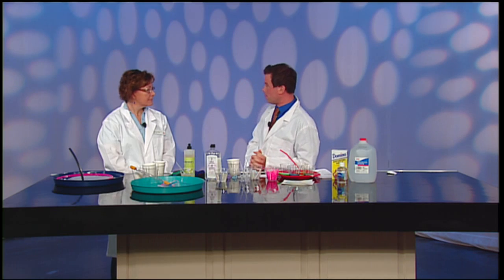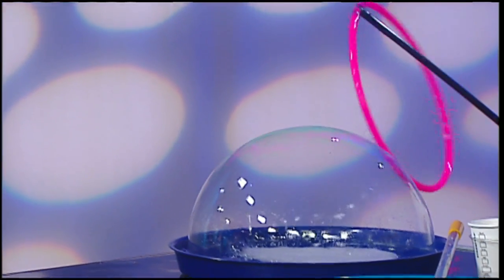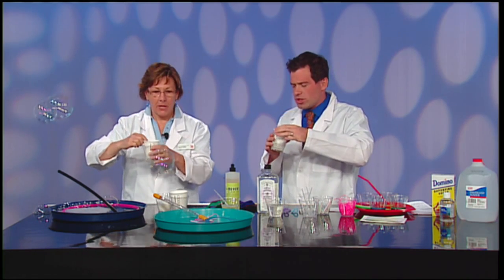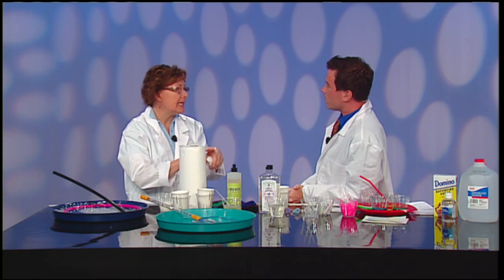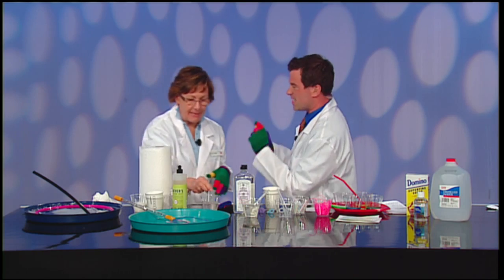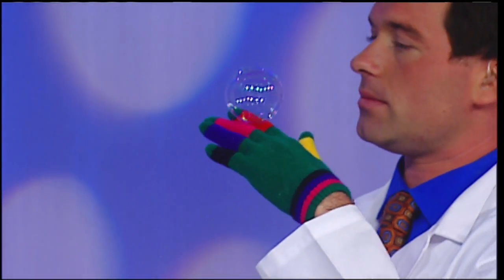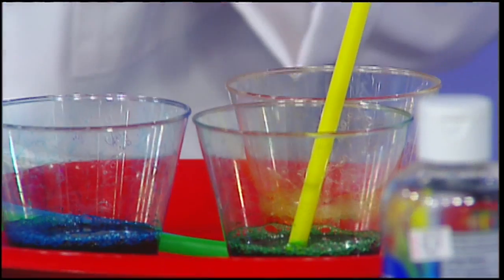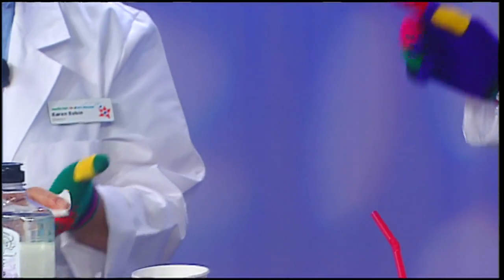Mass Appeal The science of bubbles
Kids are amazed by them, but most adults don't even know how they're made. Karen Rubin from the Amelia Park Children's Museum showed us the science behind bubbles.